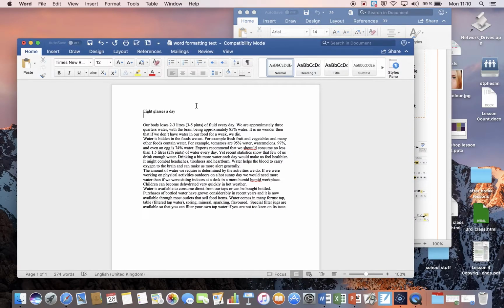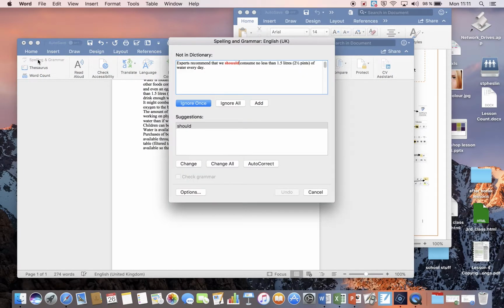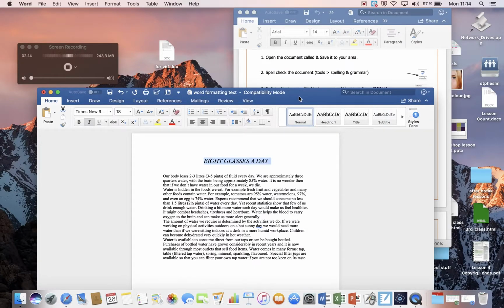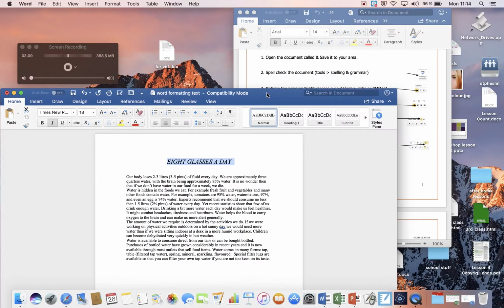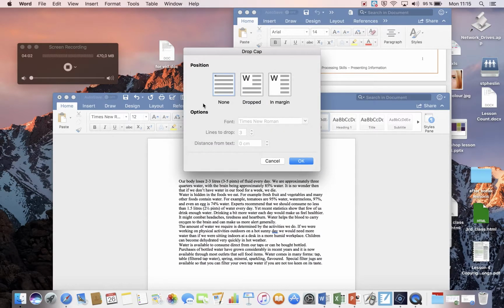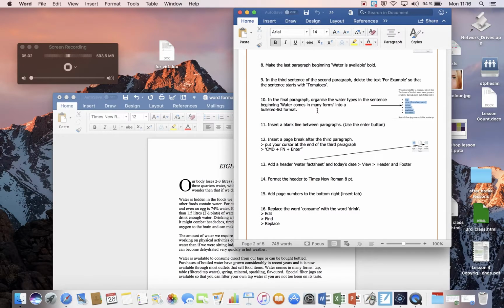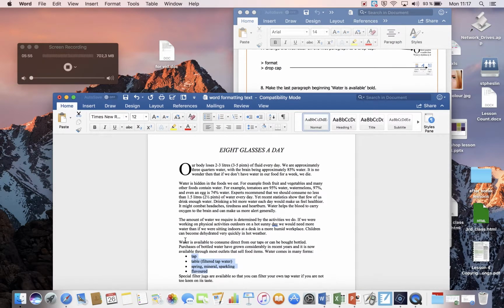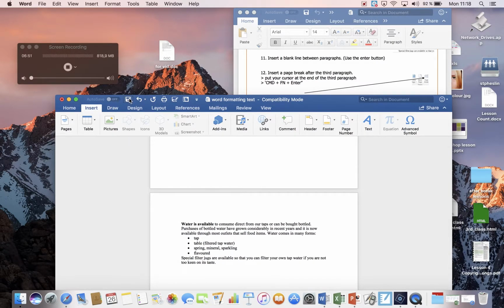Yr 7 Word Lesson 1